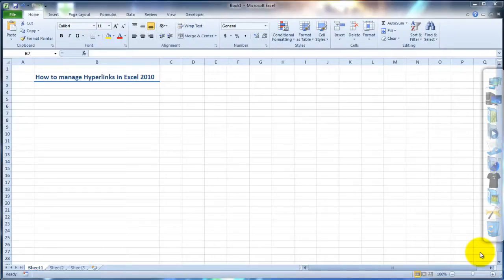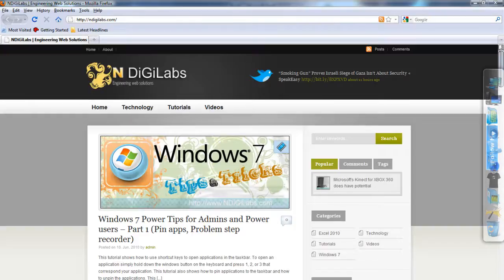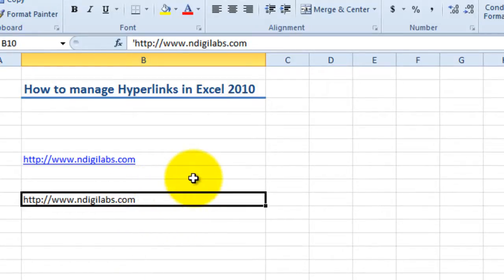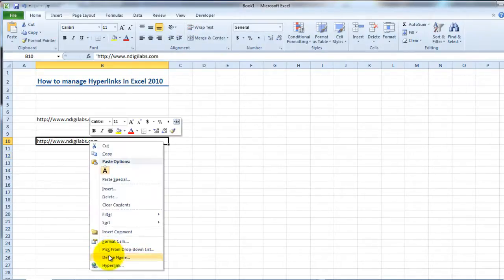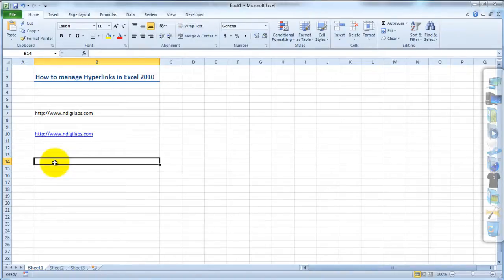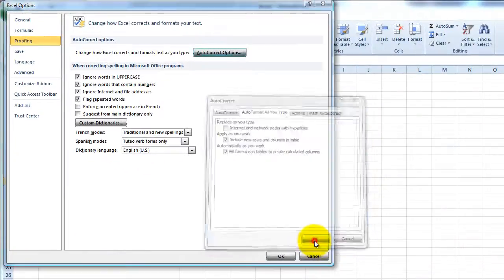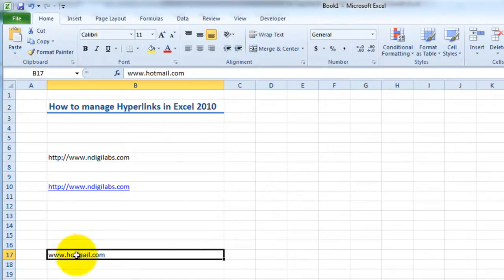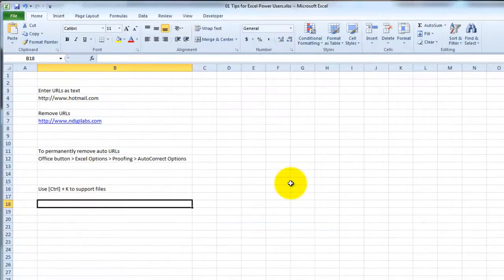VideoExcel - How to manage Hyperlinks in Excel 2010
This tutorial shows how to create and remove hyperlinks in Microsoft Excel 2010. If you don't want Excel to automatically create hyperlinks as you type, edit the option under the proofing window.